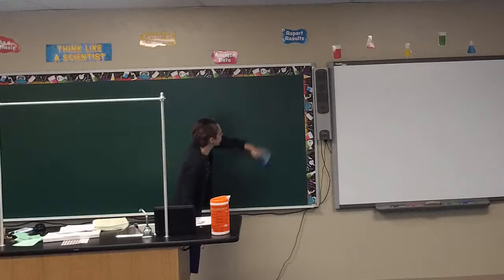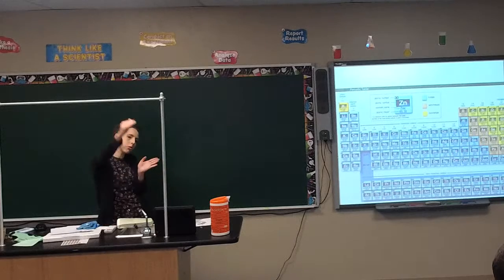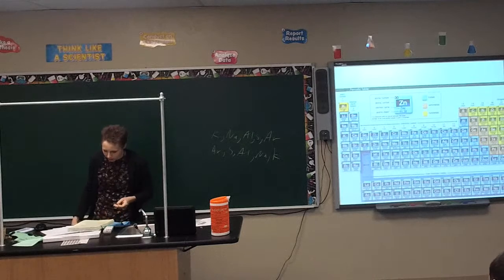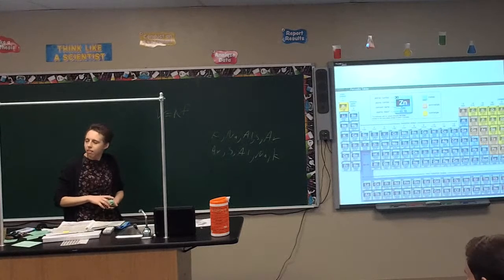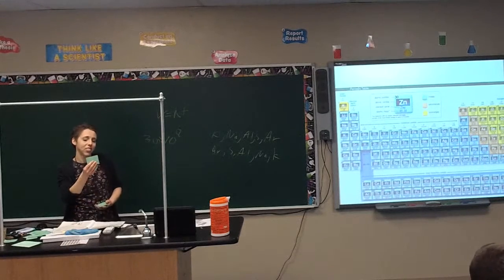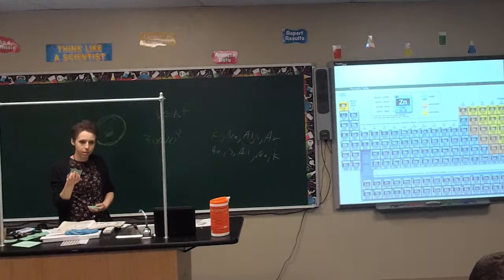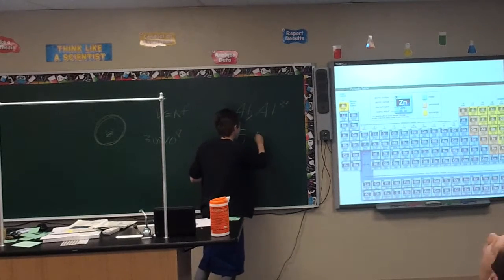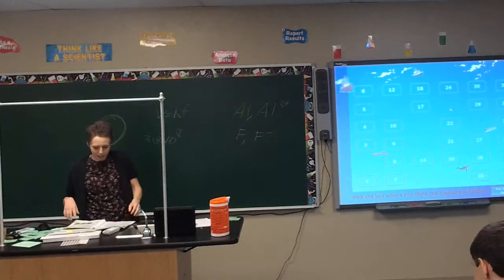Chemistry Lesson 70